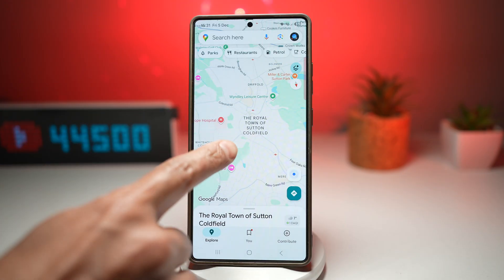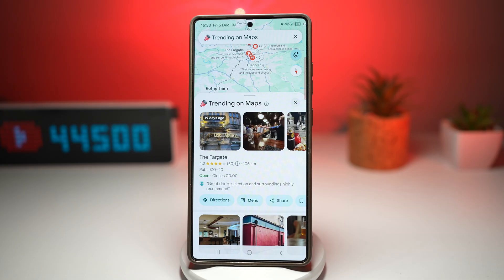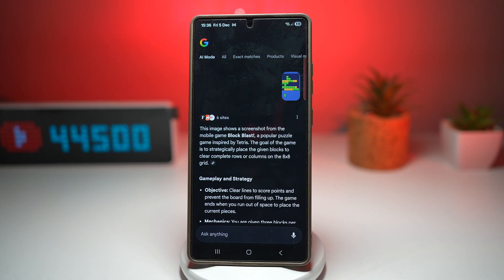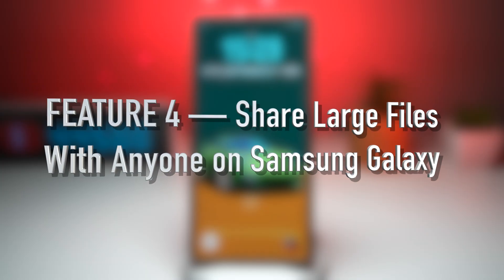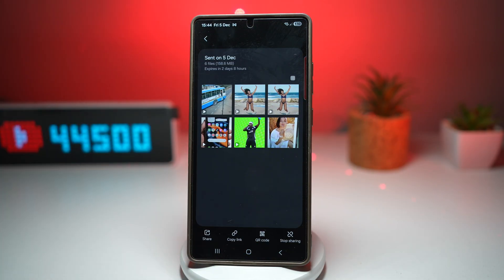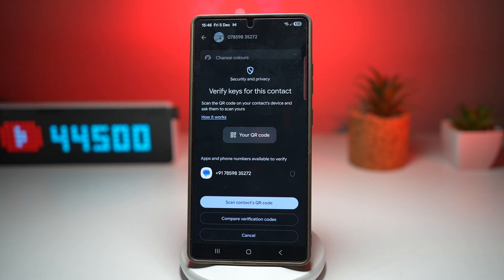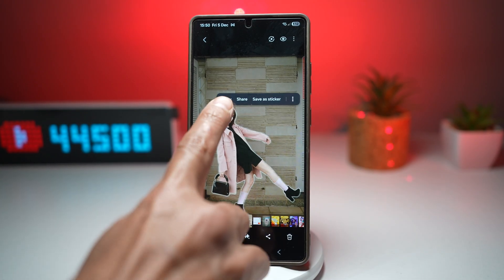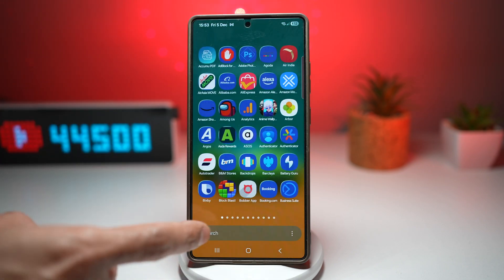Useful Samsung Galaxy Tips and Google Features You Should Be Using Today!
Unlock powerful Samsung Galaxy and Google features that can improve your digital experience every day. In this video, I cover some of the most useful tools built into your Samsung phone and Google apps—perfect for productivity, travel, communication, creativity, and problem-solving.

Here’s what you’ll learn in this video:
• How to see what’s trending in the location you’re exploring on Google Maps
• How to use Circle to Search to find answers while playing games on your Samsung Galaxy
• How to translate content instantly while scrolling with Google
• How to share large files with anyone through Samsung’s simple file-sharing tools
• How to keep conversations safe by verifying encryption keys
• How to clip images from your photos to create thumbnails and graphics
• How to customize your phone with the beautiful Glass Icon design

Chapters:
0:00 – Intro & Like Goal
Welcome back! In this video, we explore powerful Samsung Galaxy and Google features that make your daily life easier, faster, and more productive. Thank you for the amazing support—let’s aim for 300 likes!

0:43 – Trending Locations on Google Maps
Learn how Google Maps now highlights trending places based on real-time activity. When you zoom into any city or neighborhood, Google shows popular restaurants, events, nightlife spots, and local favorites currently getting attention. This feature blends live data, community reviews, and search trends to help you instantly discover hotspots without guessing. Perfect for travel, planning nights out, and exploring new areas.

2:29 – Why Trending Locations Improve Travel Planning
See how trending data helps you find must-visit places, avoid dull areas, discover hidden gems, and save time when exploring cities like Sutton Coldfield and Sheffield.

2:51 – Circle to Search for Solving Games
Circle to Search lets you draw a circle around anything on your Samsung screen to get instant help from Google. When playing puzzle or strategy games, you can circle confusing elements and receive answers, guides, and suggestions instantly—without leaving your game.

4:17 – Real Gameplay Example Using Circle to Search
Watch how circling a puzzle in Block Blast provides the next recommended move, strategies, and tips to beat difficult levels easily.

4:42 – Scroll & Translate on Google
Google’s Scroll and Translate feature translates entire articles live as you scroll. No copying, pasting, or switching apps. Perfect for reading news, recipes, tutorials, or foreign webpages in your preferred language.

5:24 – Live Translation Demo
See how an article about Elon Musk’s Optimus robot is instantly translated to Hindi while scrolling.

6:20 – Share Large Files on Samsung Galaxy
Samsung’s large file sharing uploads your videos, photos, and documents to Samsung Cloud and gives you a shareable link. Send huge files to anyone—even non-Samsung users. No email limits, no compression.

7:42 – Samsung Quick Share Example
Watch how to upload 158MB of files and share them instantly using a simple link or QR code.

8:39 – Verify Keys to Keep Conversations Safe
Learn how Samsung Messages lets you verify encryption keys with contacts to confirm identity and protect private chats from impersonation or interception.

10:18 – Clip Images to Make Thumbnails
Samsung’s AI image clipping removes backgrounds with one long press, creating clean cutouts perfect for thumbnails, stickers, and creative projects.

11:36 – Create Glass Icons on Samsung
Use Good Lock and Theme Park to design stunning glass-style icons that give your phone a premium, transparent, modern look.

13:06 – Outro & Appreciation

These features help you explore smarter, solve challenges faster, stay protected online, share content easily, and create high-quality visuals with almost no effort. Whether you're a casual user or a power user, these tips will make your Samsung Galaxy even more enjoyable and efficient.

🔥 Suggested Hashtags